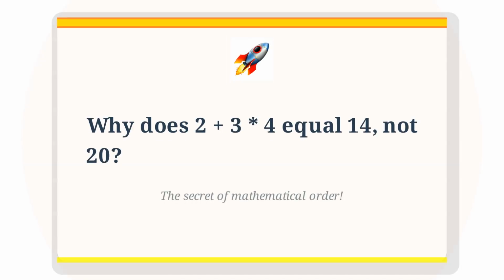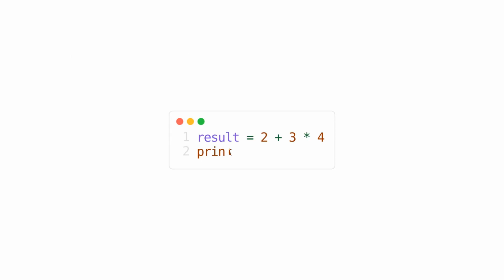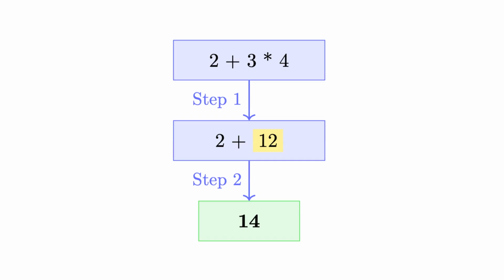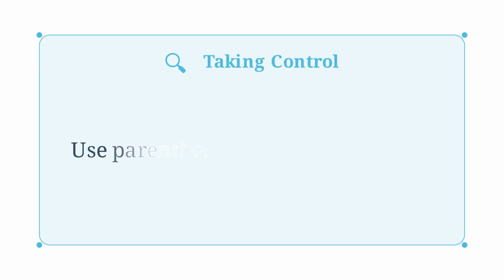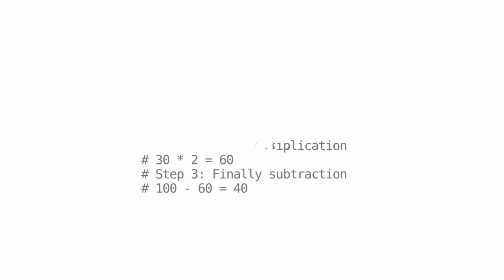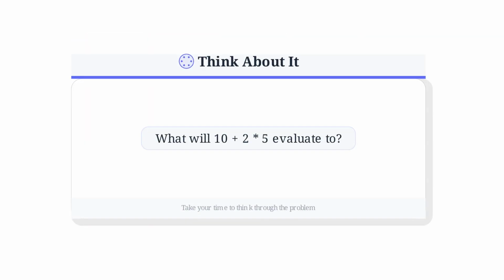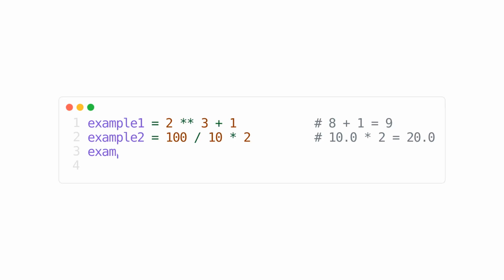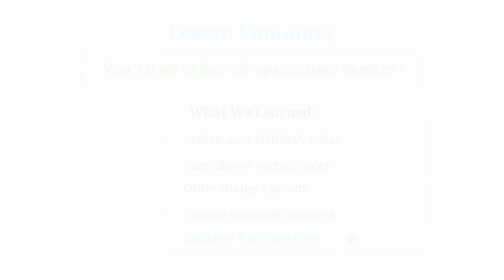W5, Video 2: Order of Operations - Python Follows Math Rules!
Learn about order of operations - python follows math rules!